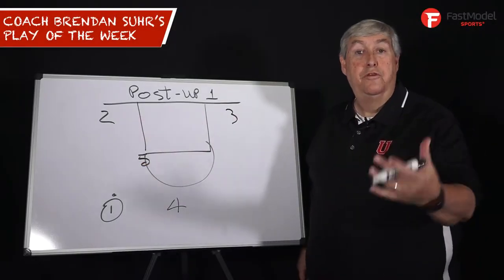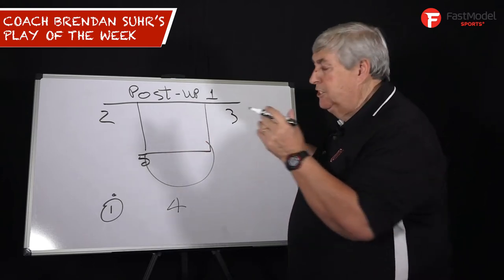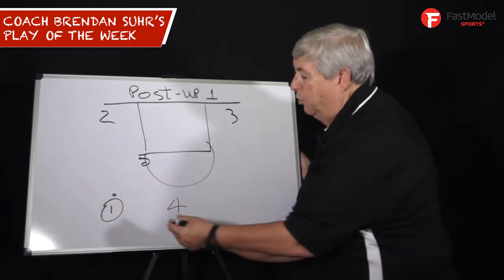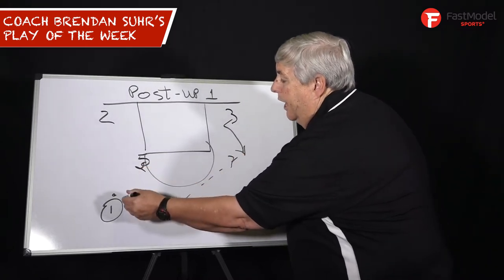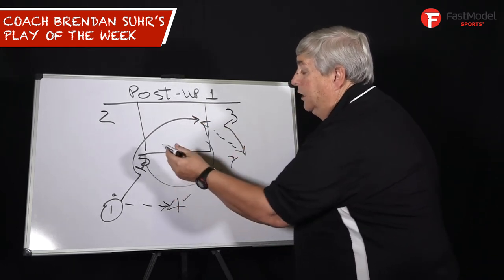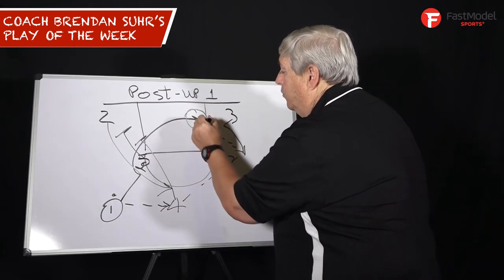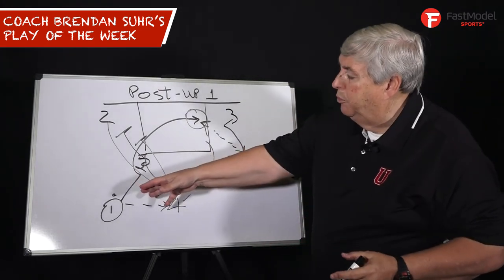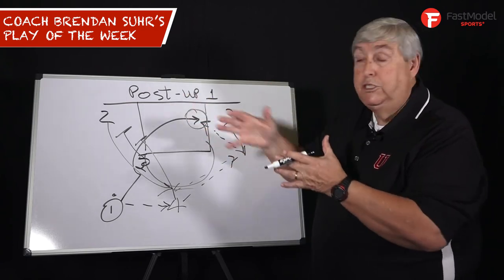Coach Brendan Suhr's FastModel Play Of The Week: "Post Up 1"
Coach Brendan Suhr's FastModel PlayOfTheWeek: "Post Up 1"